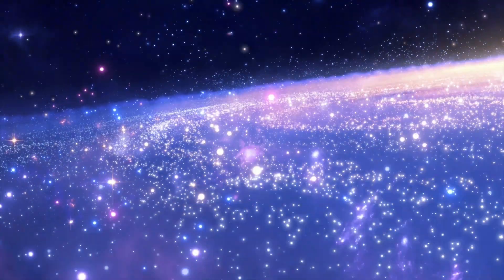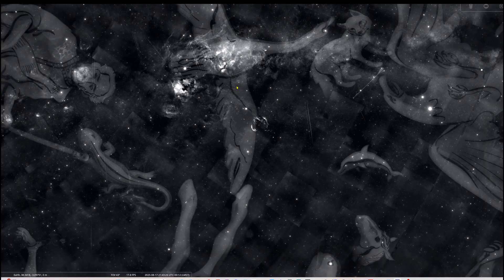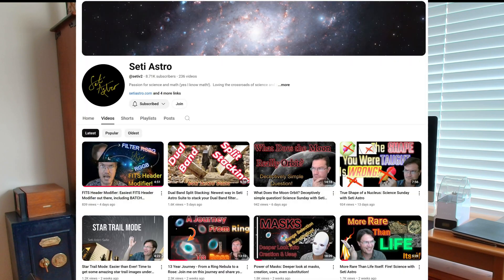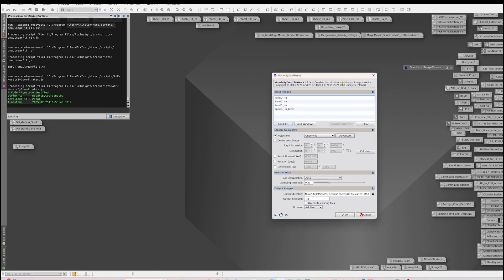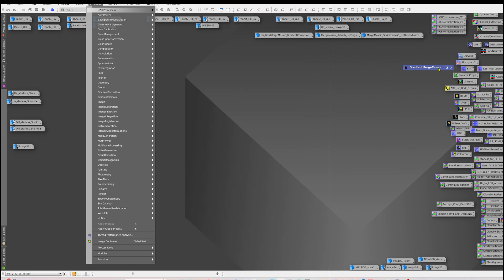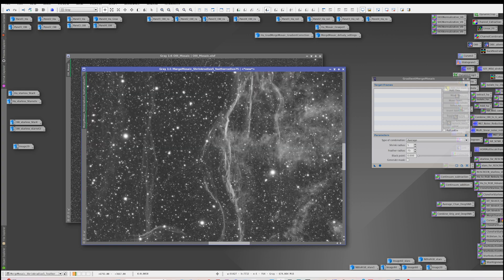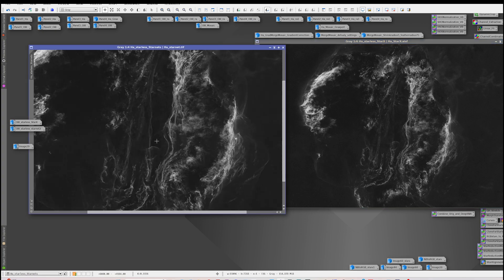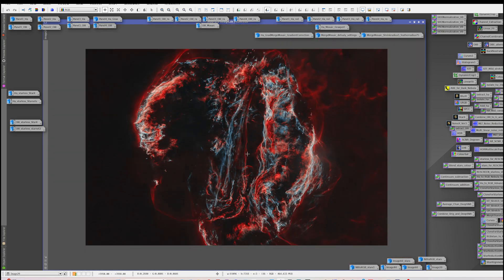Creating a 4 panel mosaic of the Veil Nebula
I created an image of the Veil Nebula using a four panel mosaic with 86 hours of total integration and the remote imaging rig in Spain.